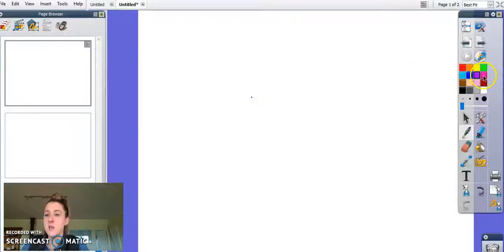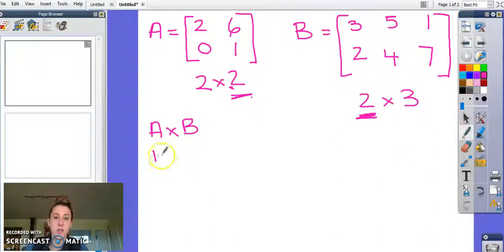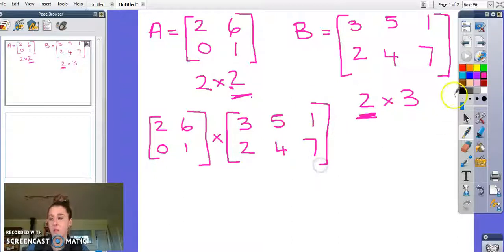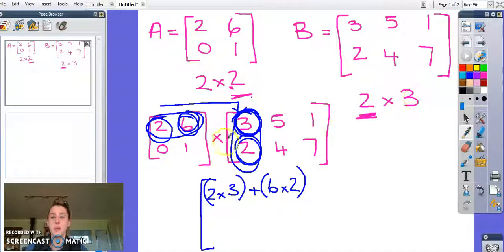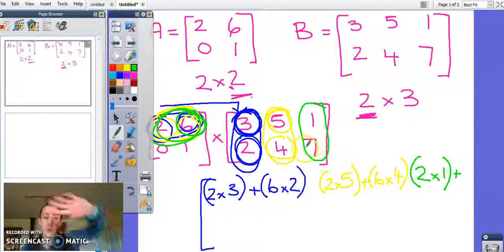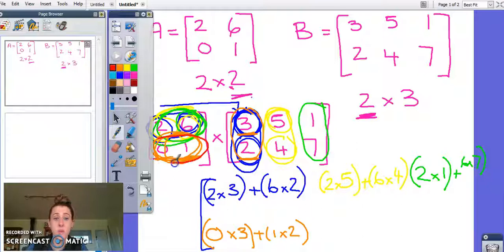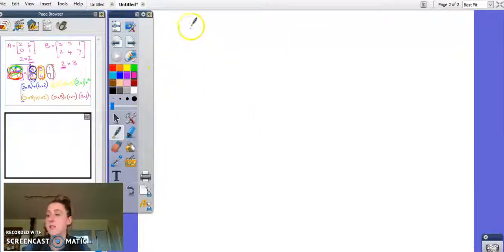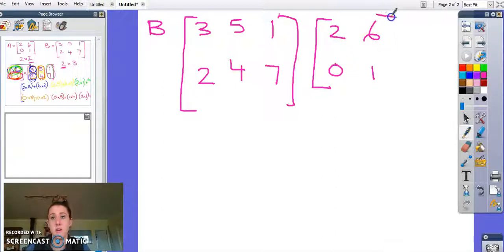Multiplying Matrices Part 1